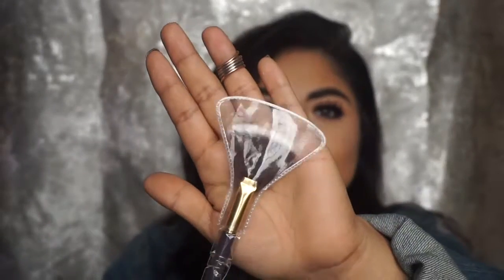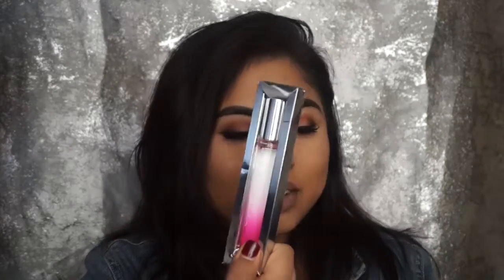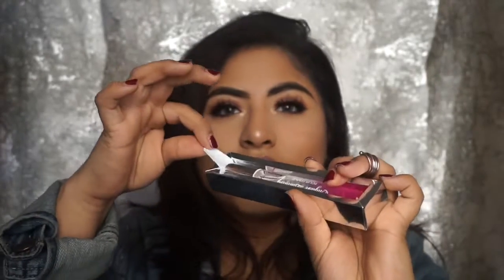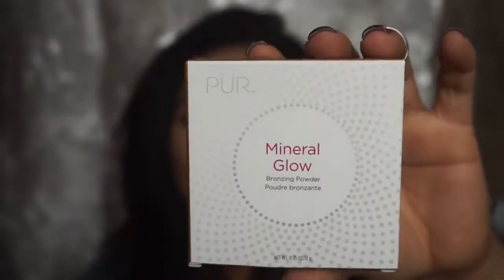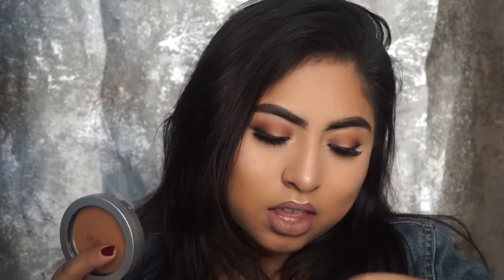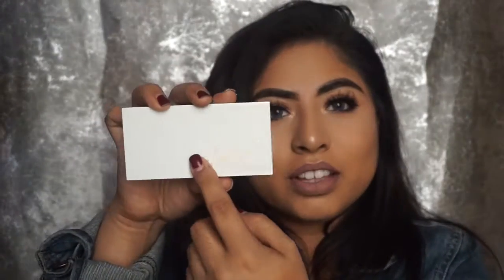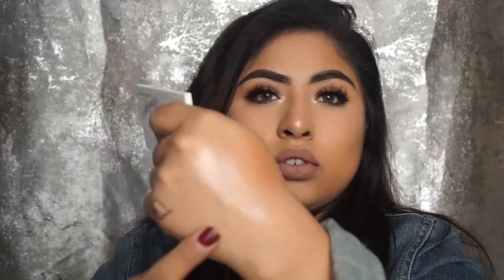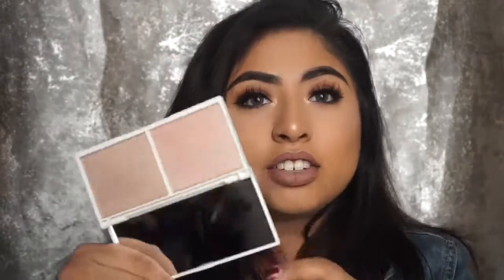BoxyCharm Unboxing |2017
Hello My beauties, Like I promised every Friday I will be posting new videos. So for todays video I will be doing a BoxyCharm Unboxing.